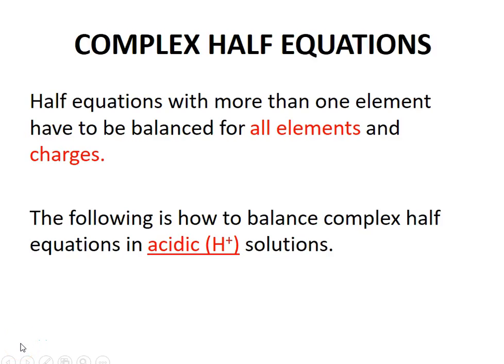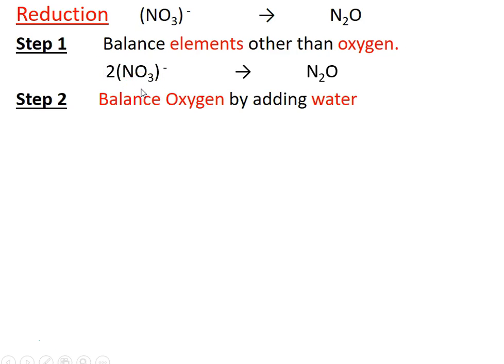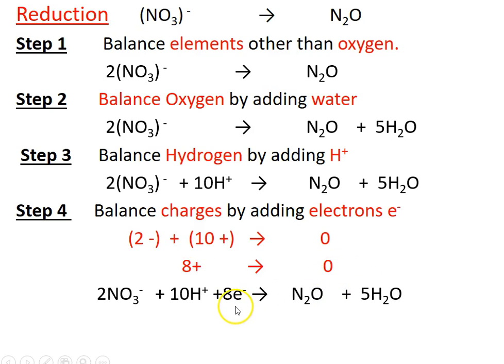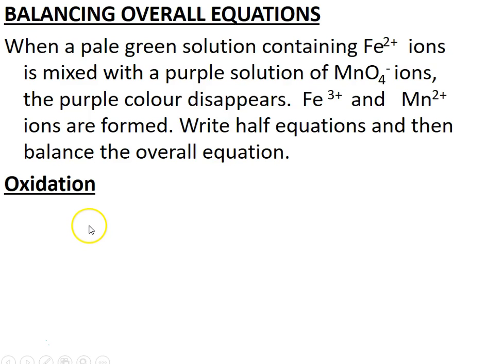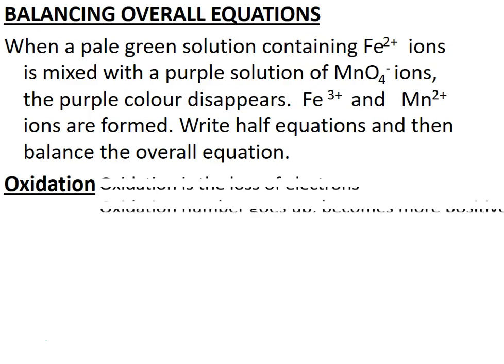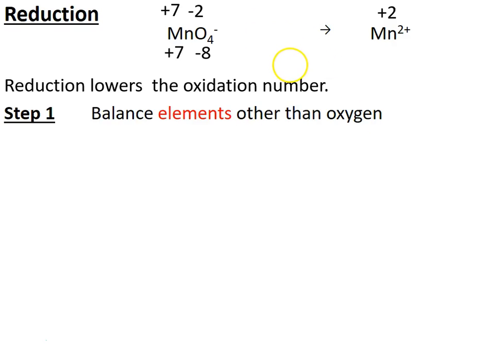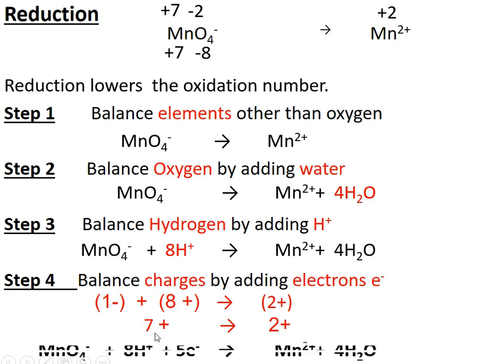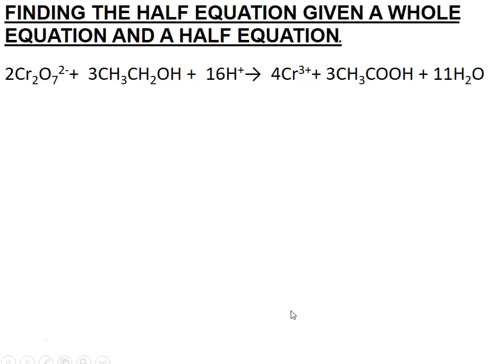Complex half equations in acid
Balancing complex half equations in acidic (H+) solutions